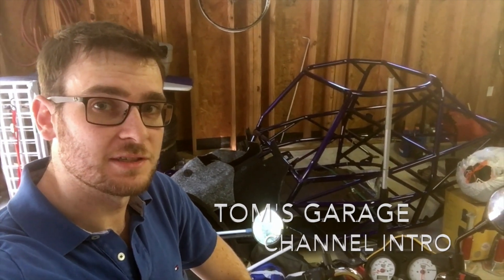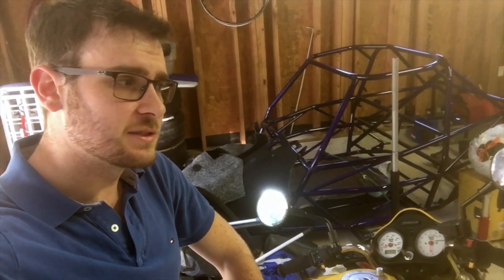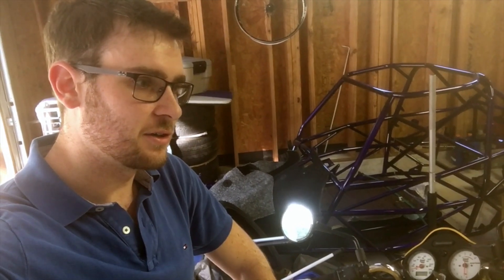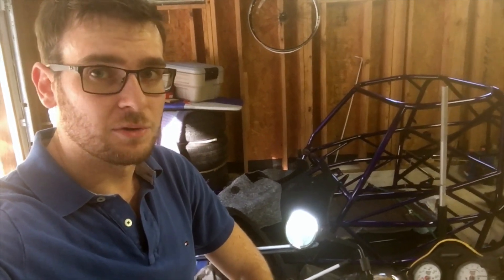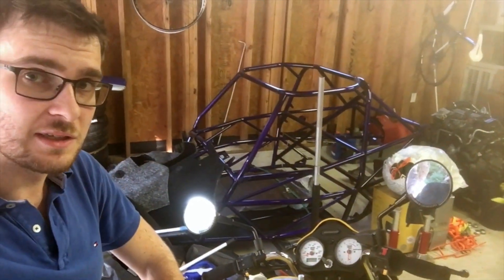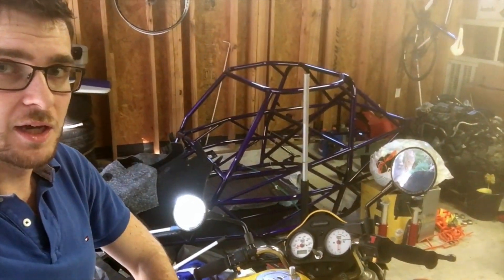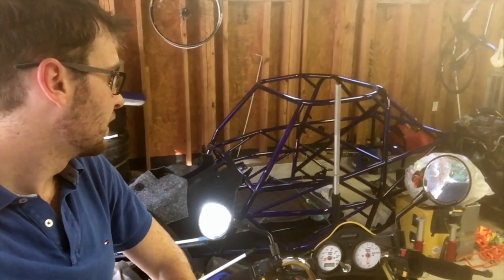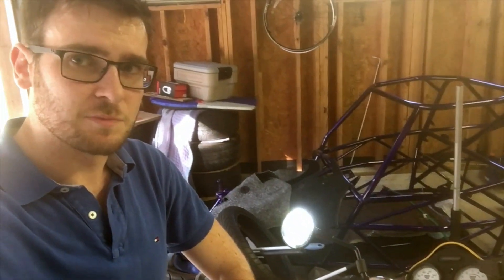Tom's Garage - Channel Intro Video!!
This video marks the relaunch of my channel! I will be covering race cars, sports cars, motorcycles, product reviews, gadgets, and of course my dog Ace! If you are a gear head you do not want to miss out!